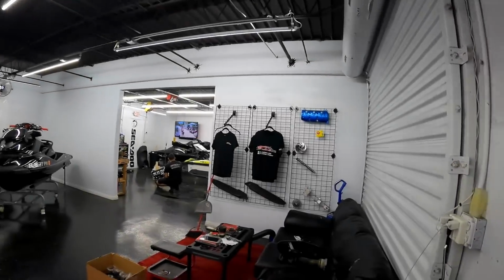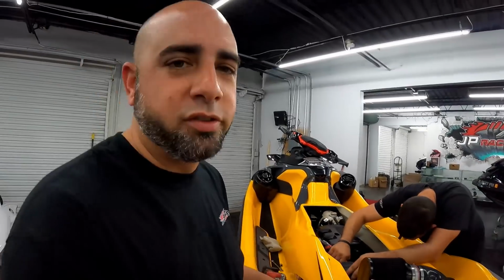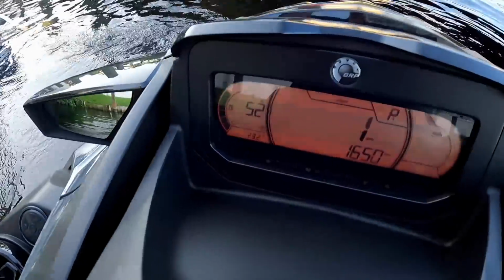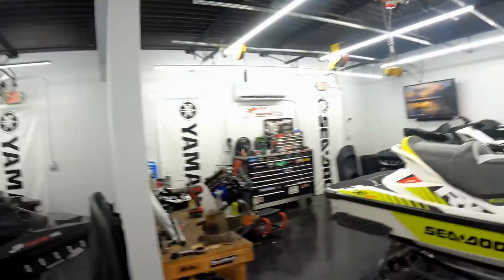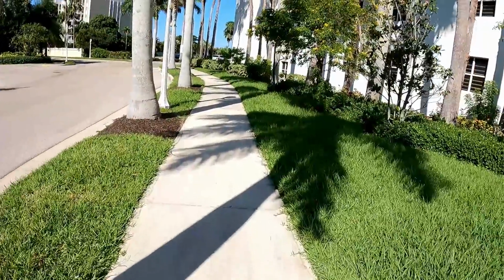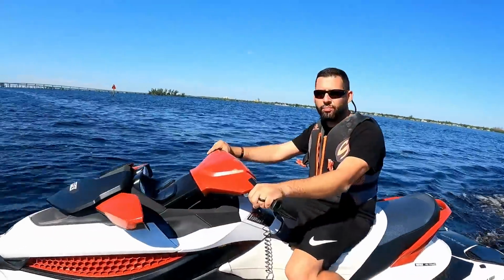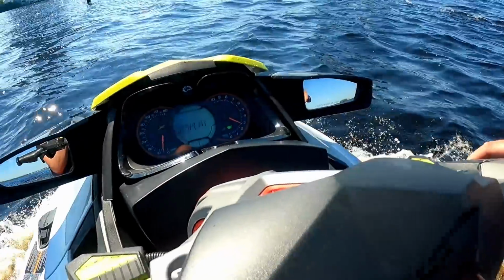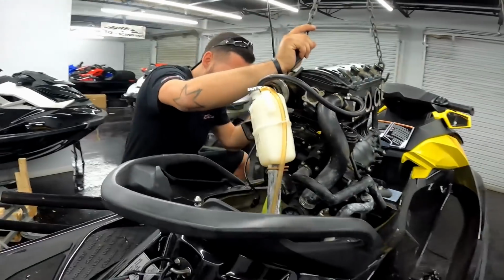So Many Motor Swaps, We Test a JP RACING INC STAGE 1 RXT 300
We feel like Oprah this episode - You Get a Motor Swap And You And You And you!

Watch Us get the work done This episode. Many engine swaps and tests being done. Rxt Engine Swap and Test - Rxt Stage 1 Install And test.